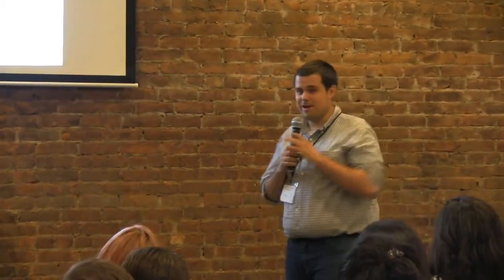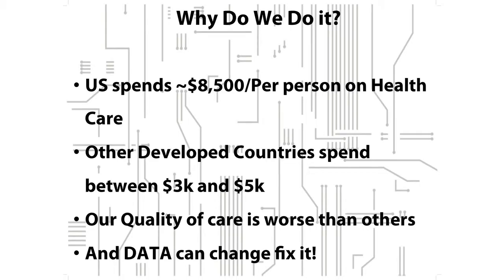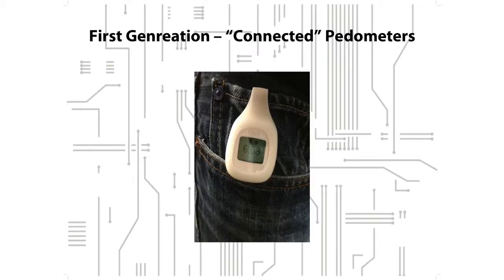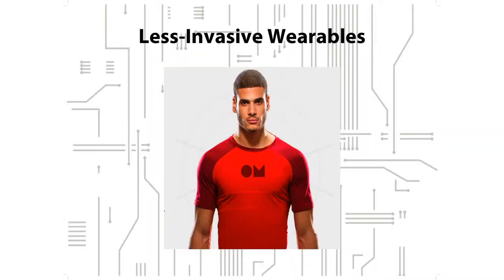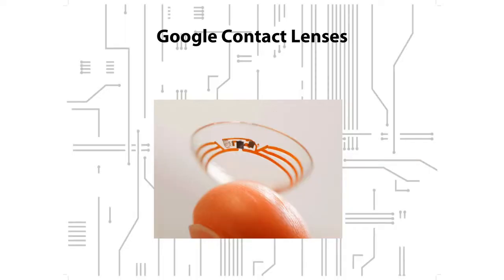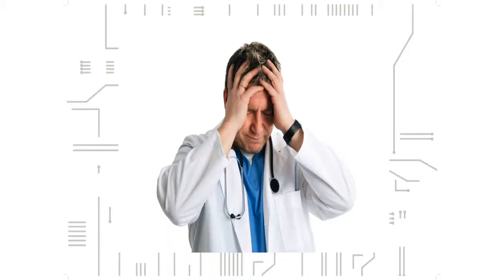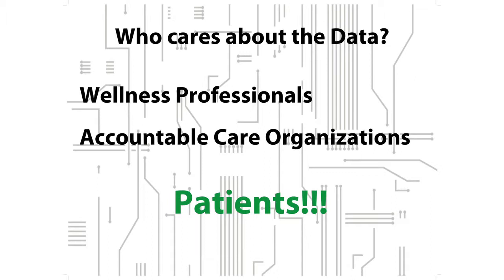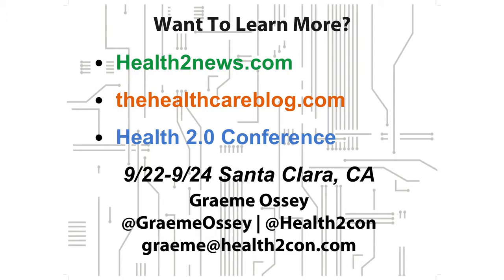4 Graeme Ossey: Fit Fashion:The Future of Wearables and Health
Wearables are the hottest emerging trend in digital health technologies. Not only does is it tap into the mainstream quantified-self movement but allows greater points of engagement for providers and patients. This talk will cover the newest application of wearables in health care and discuss the potential development of this market.